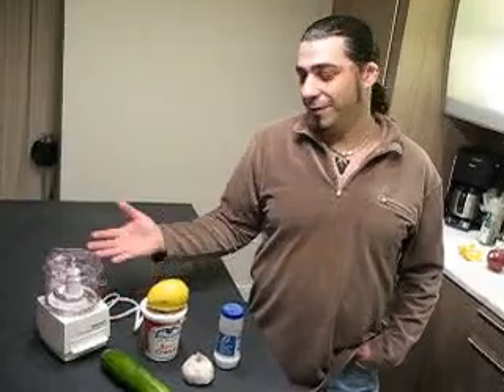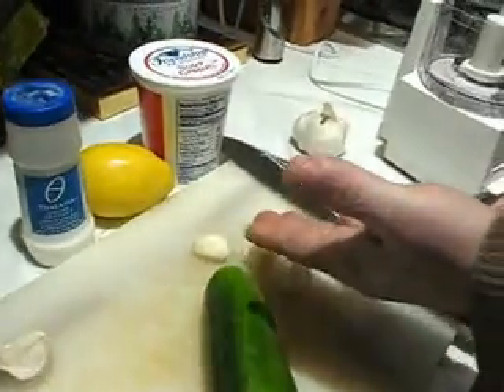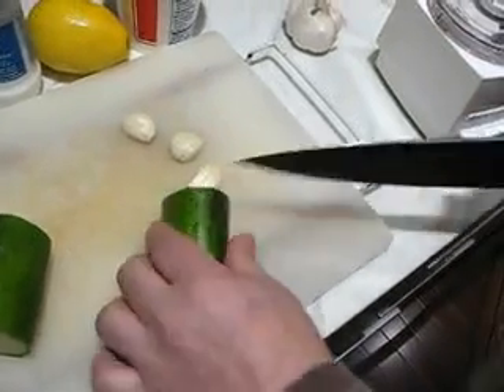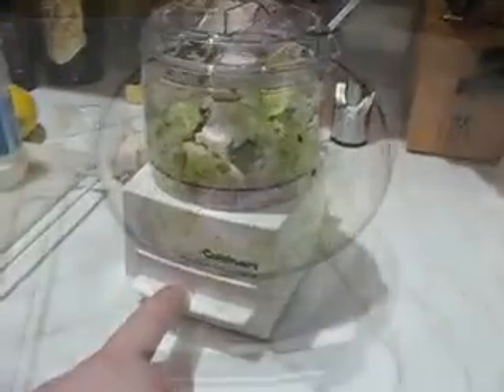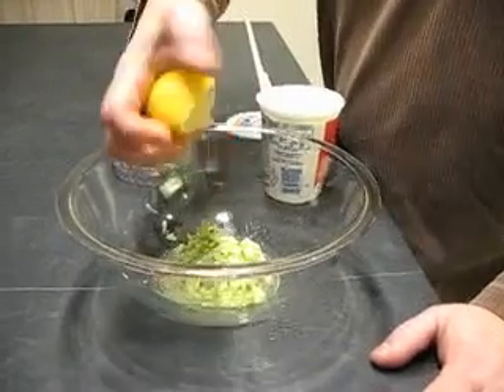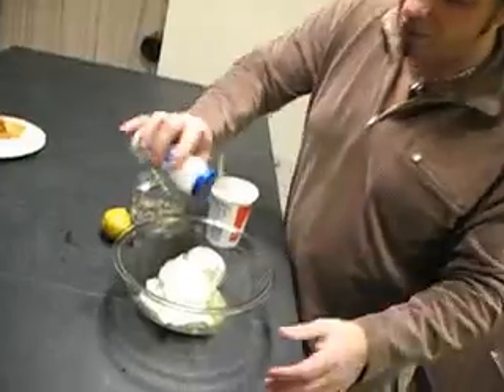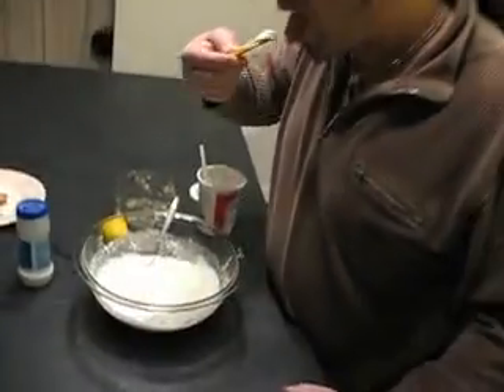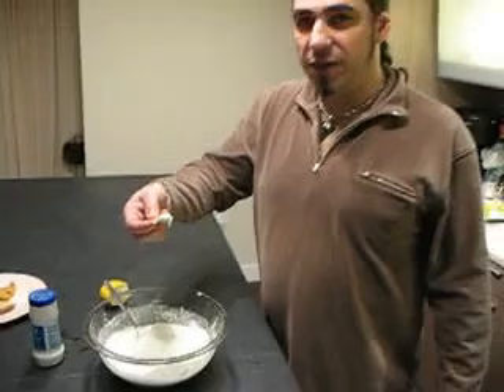tzaziki.mp4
pro bassist george potsos shows you how to make this simple refreshing dip